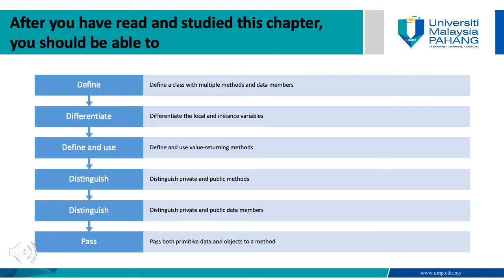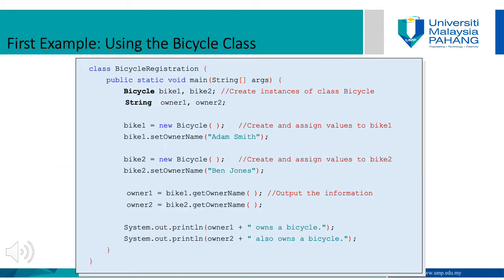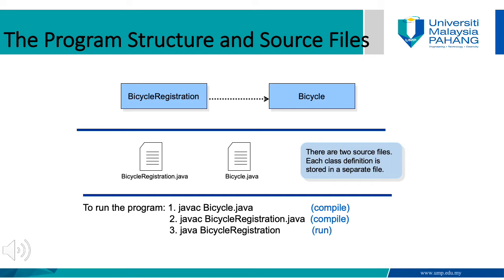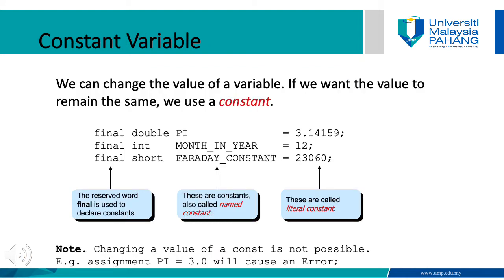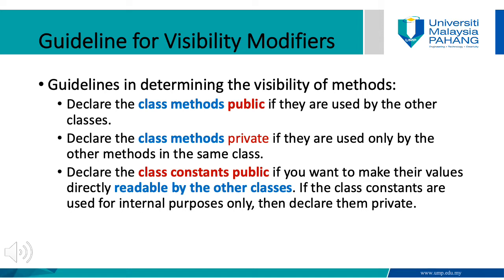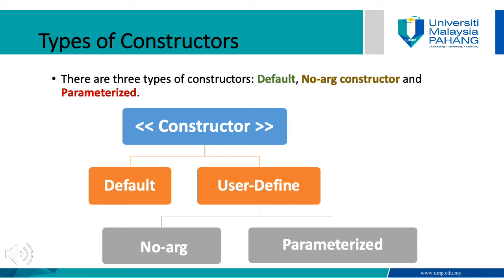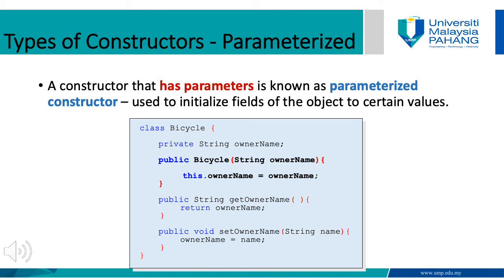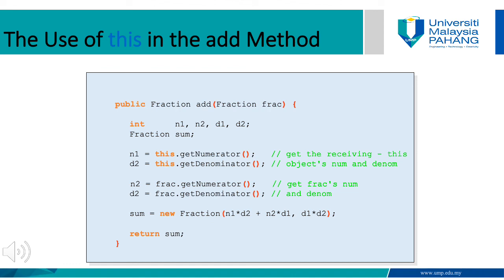Chap 2 Defining Your Own Classes 2 (PART 1)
In this lecture, you will learn on how to define CLASS using OOP.